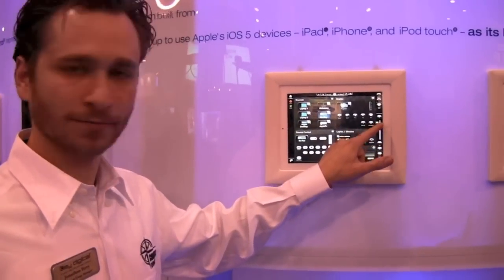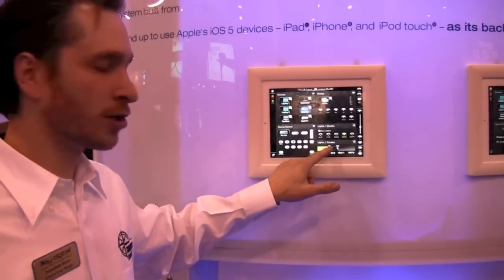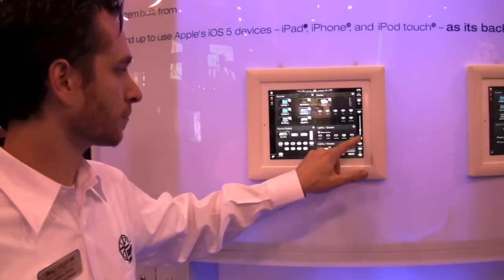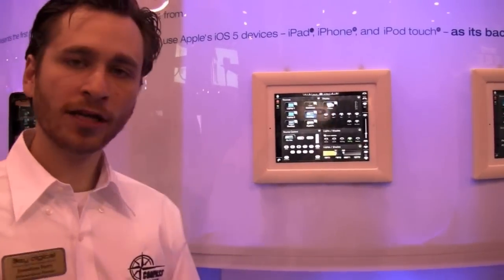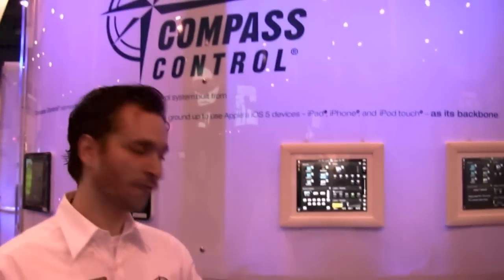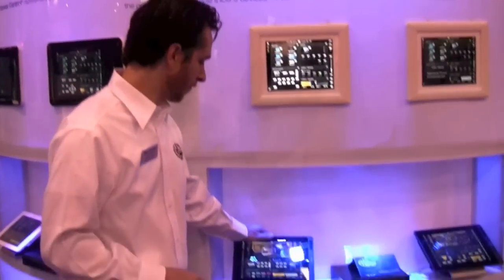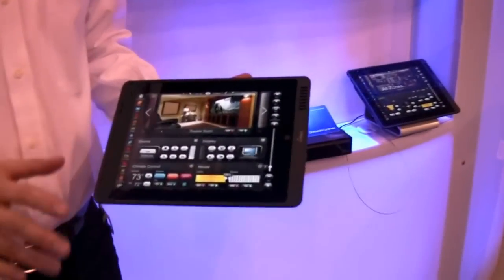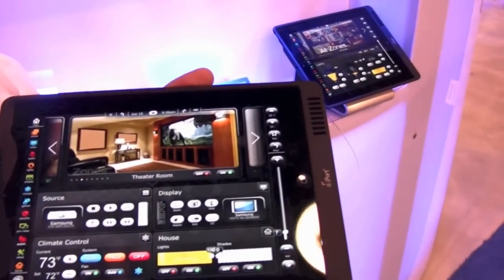Key Digital at InfoComm 2012: Compass Control Continued with Jonathon Ferry